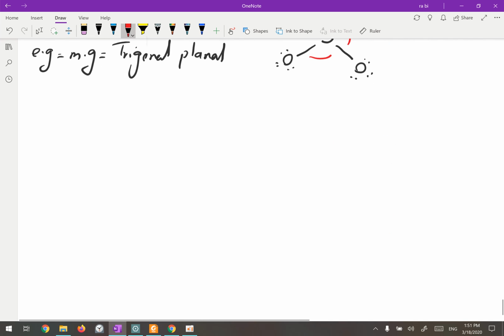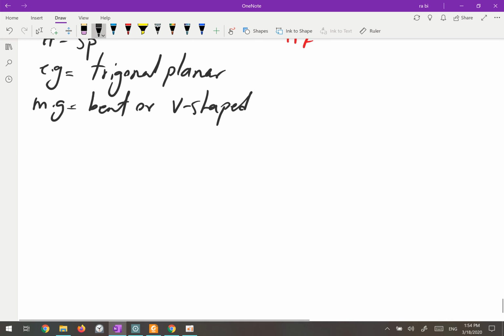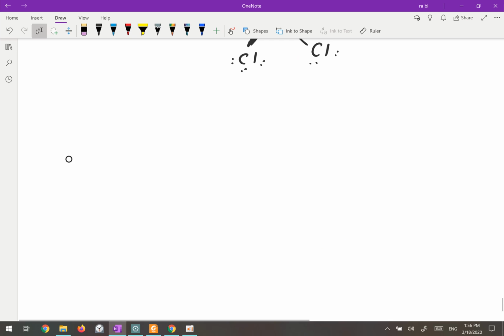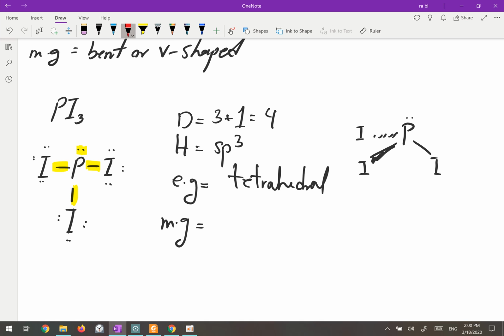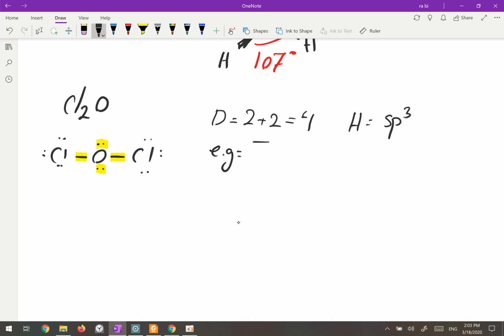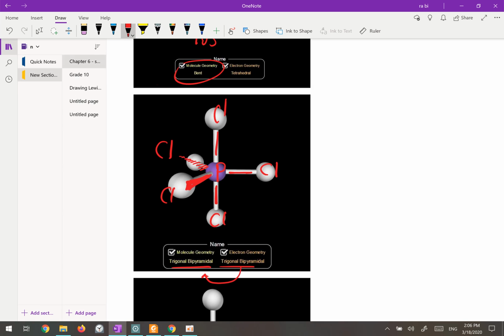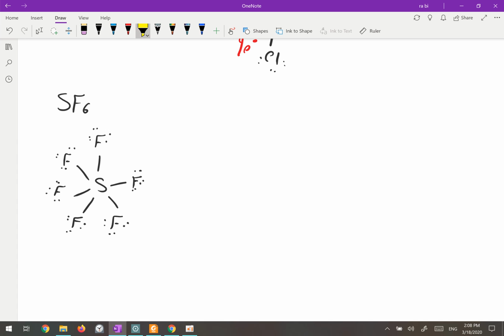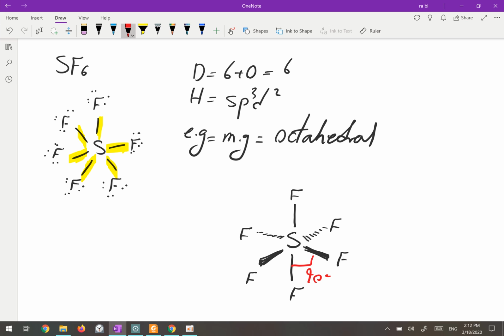Gr 10 - video 4 - VSEPR theory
Modern chemistry; Chapter 6 - section 5
VSEPR theory
Domain
Hybridization
Electronic geometry
Molecular geometry or shape of the molecule
Bond angle